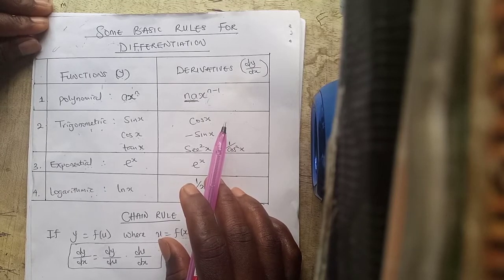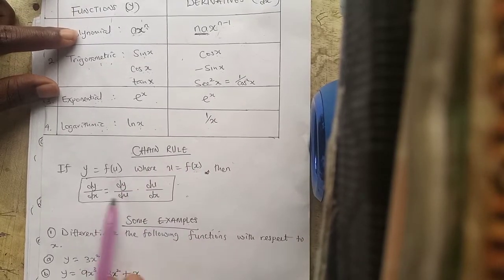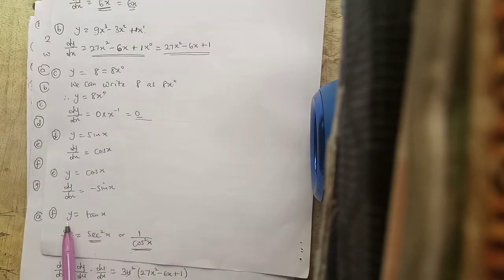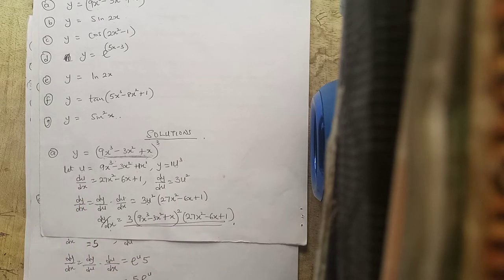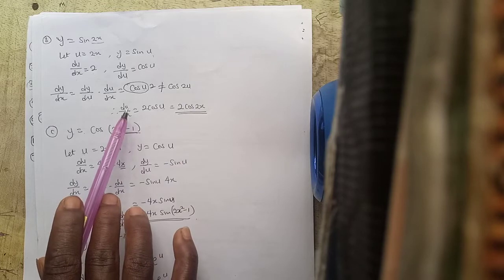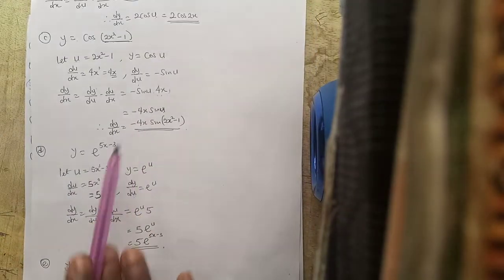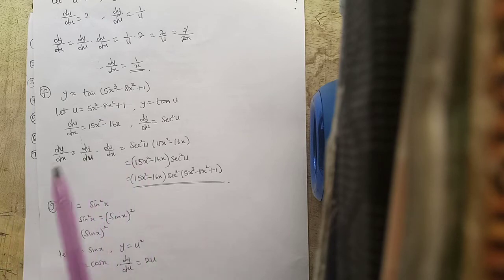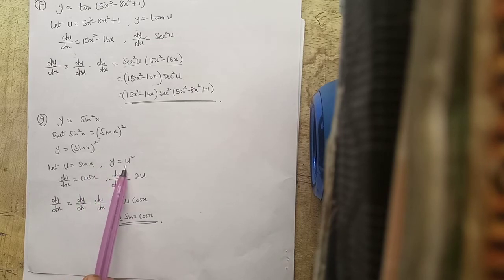Basic Techniques For Differentiation (Elementary Calculus)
This video teaches a learner the basic idea of differential calculus with some examples and practice questions.